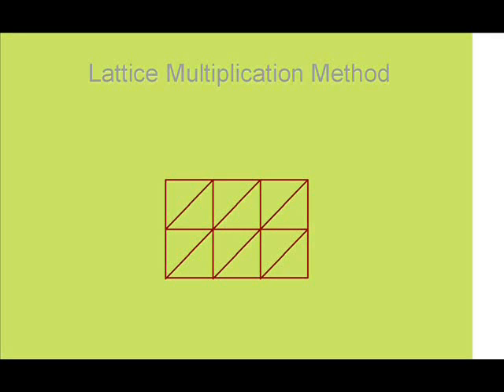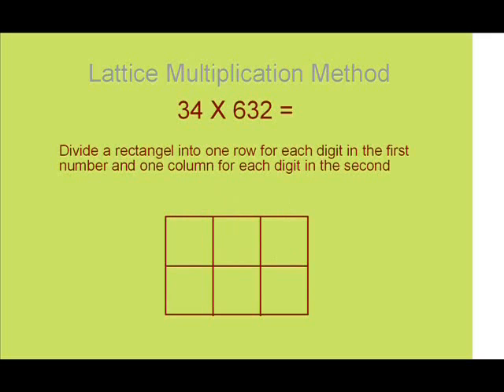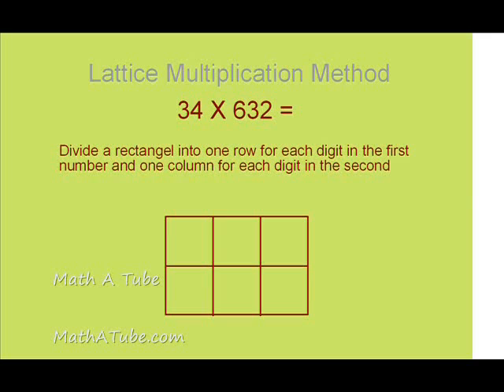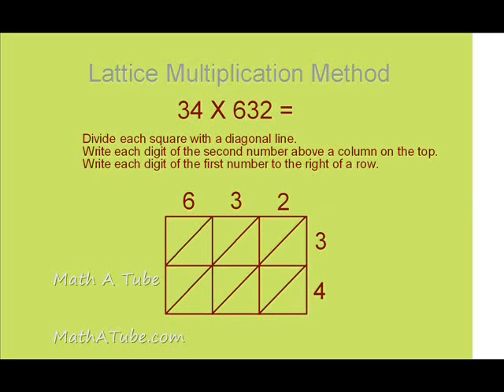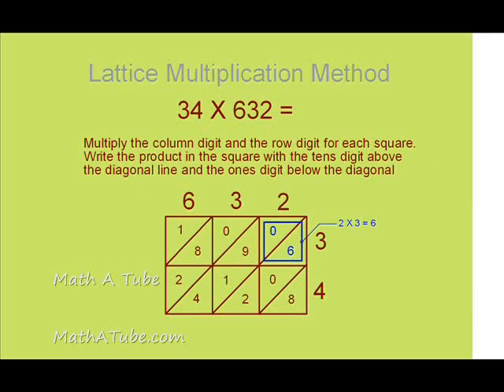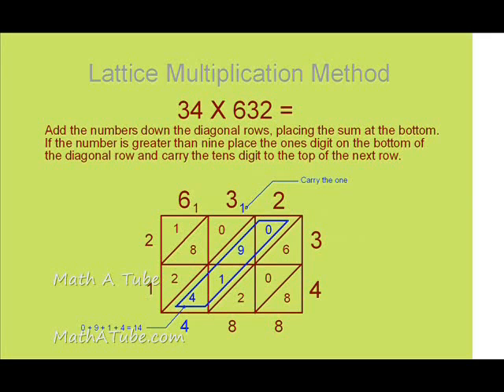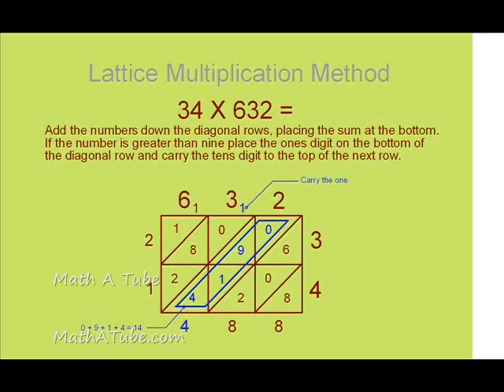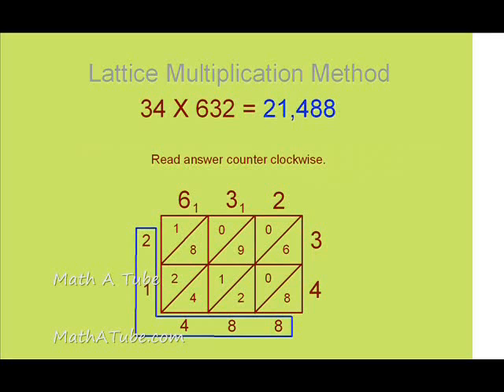lattice multiplication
lattice mothed of multiplication